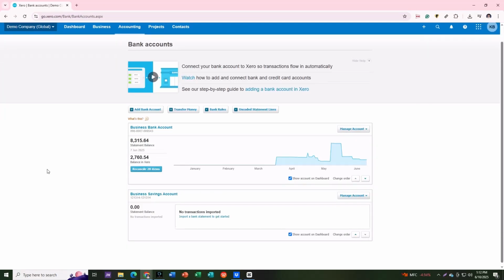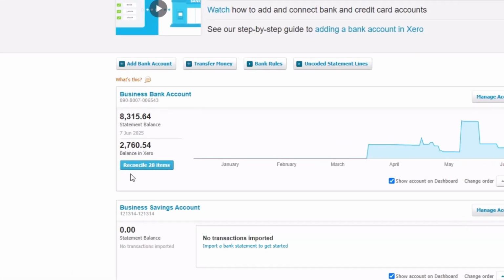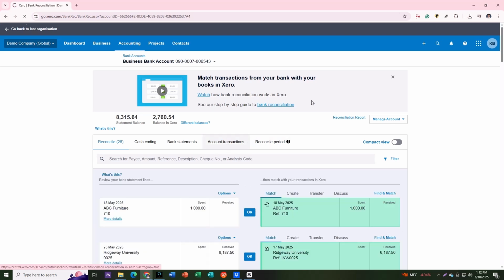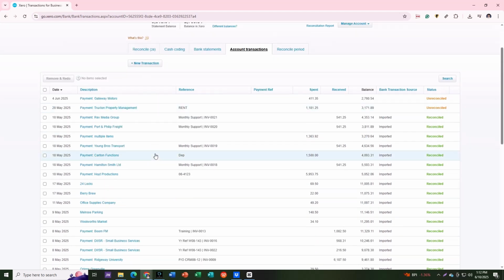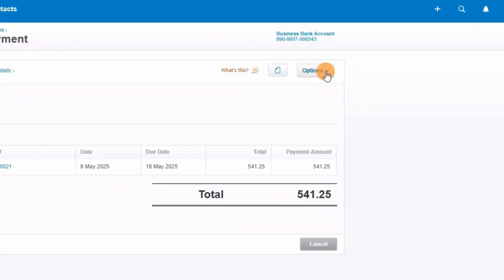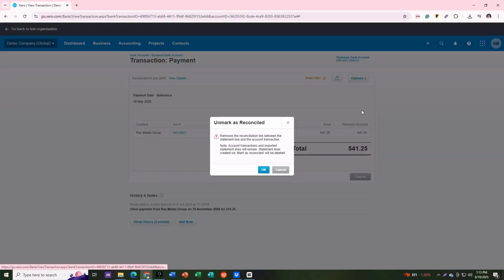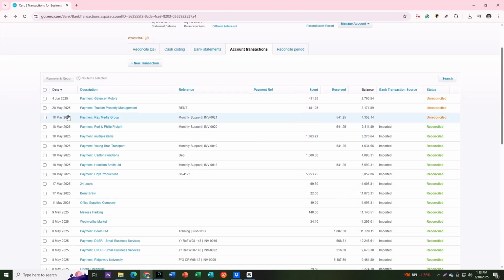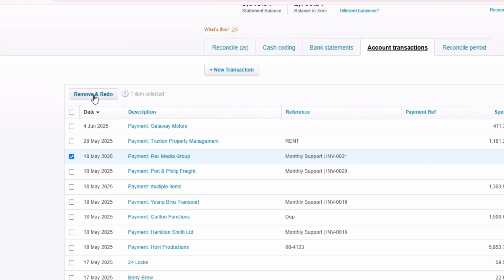How to Fix Reconcilation Mistake in Xero [SIMPLE GUIDE]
In this video, I'm going to show you how to fix reconciliation mistakes in Xero.